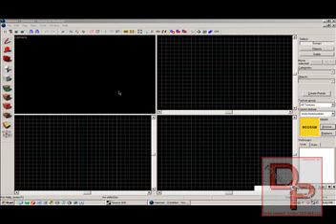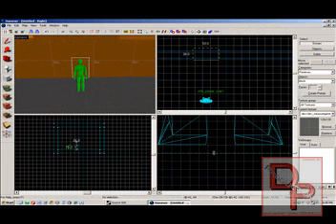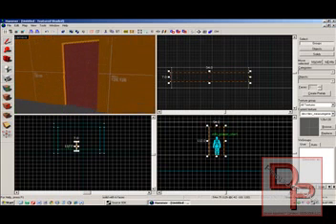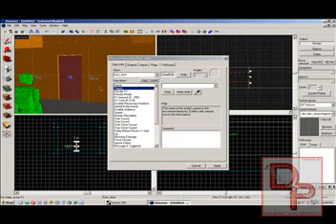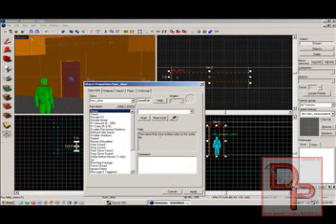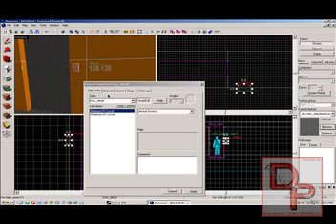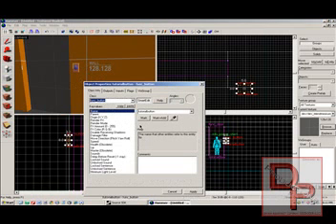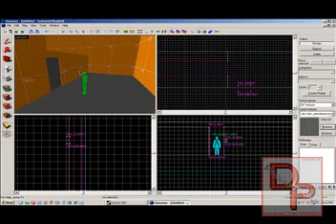Hammer Editor Tutorial 5- Sliding Doors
This tutorial teaches you how to add sliding doors to your maps.